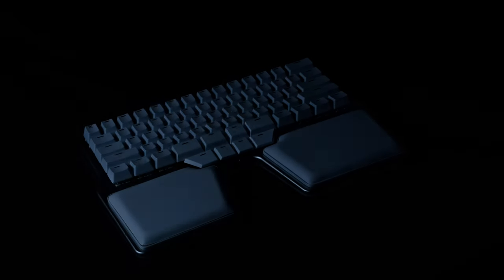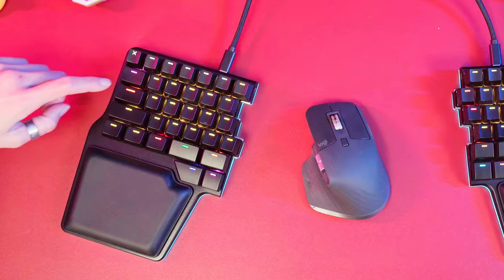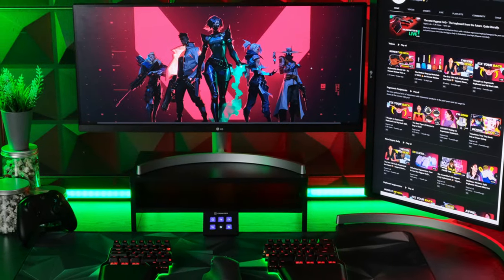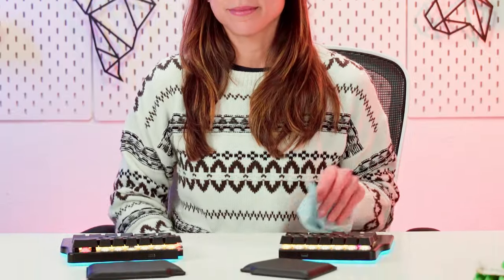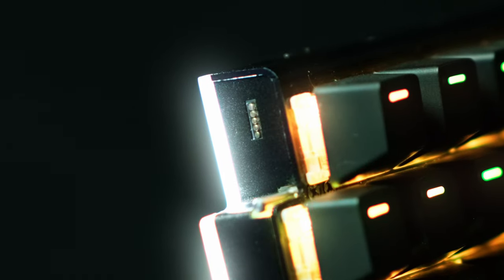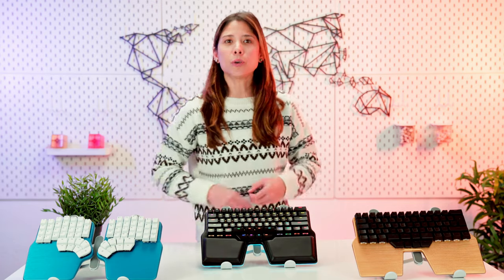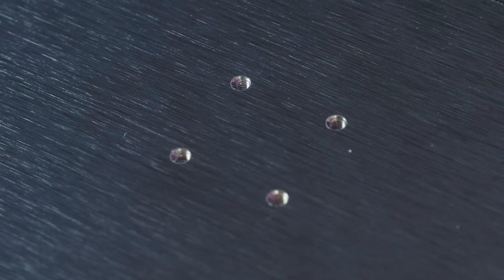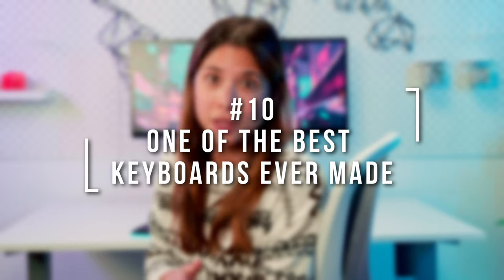10 reasons WHY you should BUY THIS ergonomic KEYBOARD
Thinking of buying a new ergonomic keyboard? Not sure which one to get? Well here are 10 reasons why you should buy the DYGMA RAISE 2!

00:00 Did you know?!
00:23 Number 1: It's an Ergonomic Powerhouse!
01:20 Number 2: It Adapts to Your Setup!
01:41 Number 3: It's Fully Programmable!
02:19 Number 4: You Can Light it Up with RGBW LEDs!
03:09 Number 5: Easy to Disassemble, Clean, & Reassemble!
04:16 Number 6: It's Expansion-Ready!
04:46 Number 7: It's the Same, but BETTER!
05:45 Number 8: Works With USBC Cables, RF, and Bluetooth
06:54 Number 9: It's Easily Mountable!
07:20 Number 10: One of the Best Keyboards Ever Made!